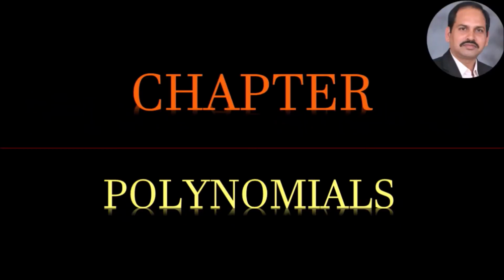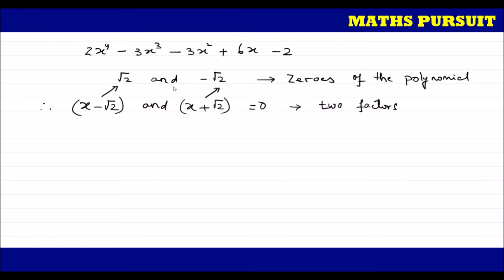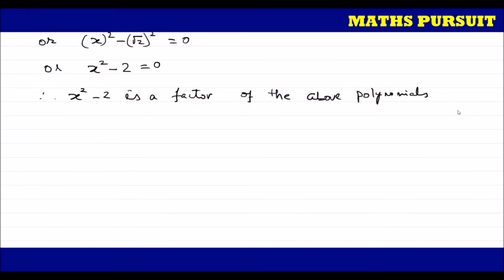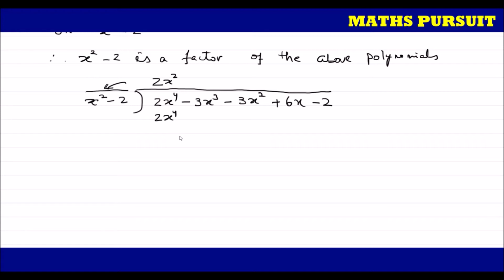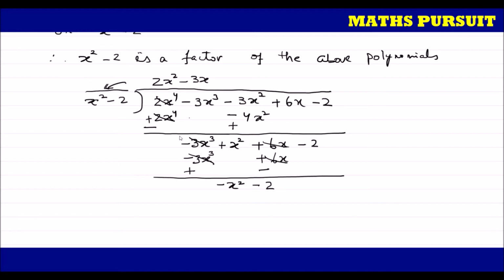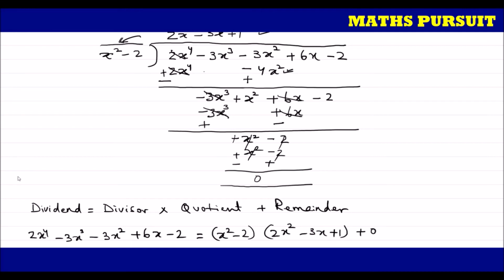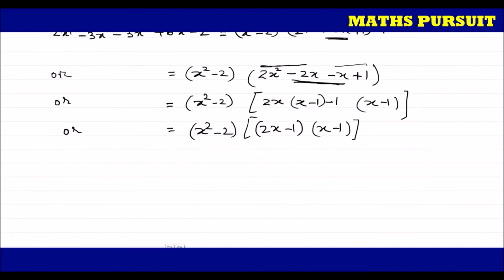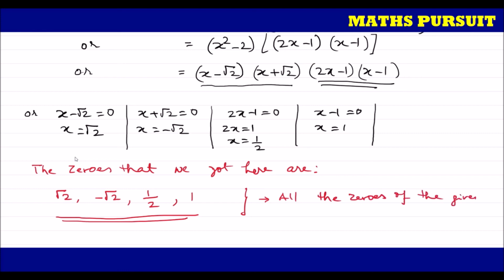Find all the zeroes of 2x^4 – 3x^3 – 3x^2 + 6x – 2 if you know that two of its zeroes are √2 and −√2